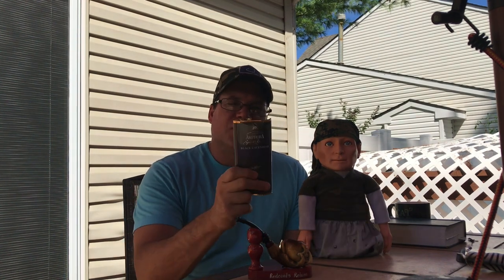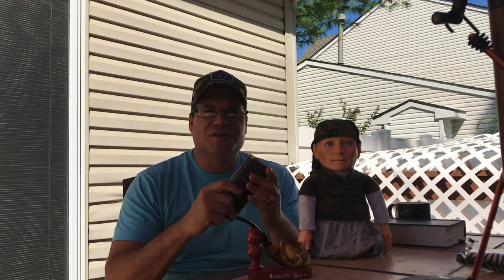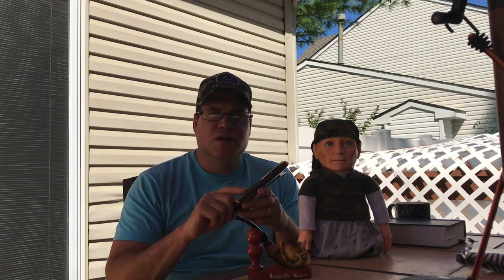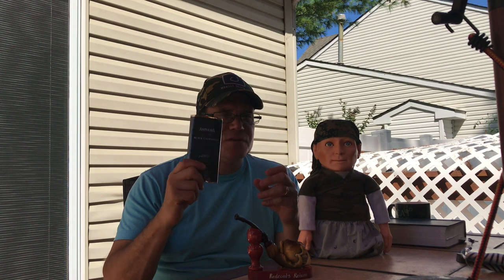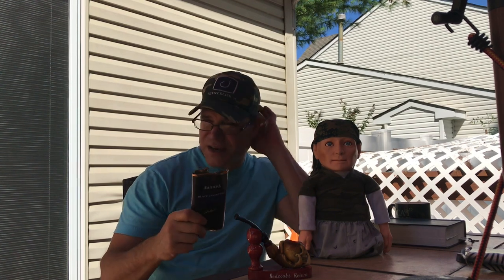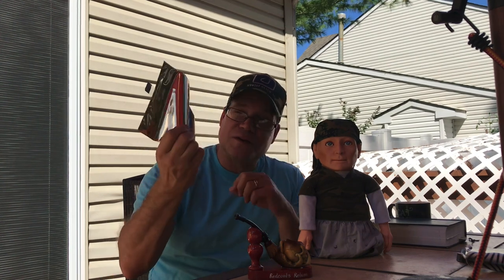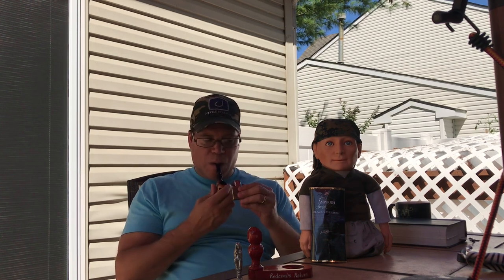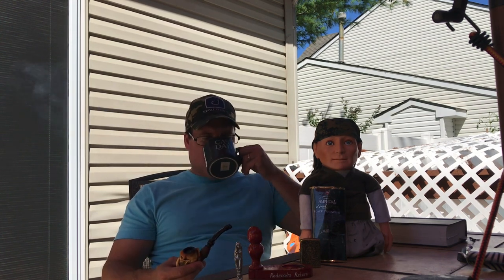AMPHORA SPECIAL RESERVE BLACK CAVENDISH